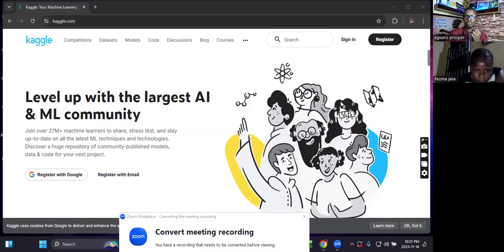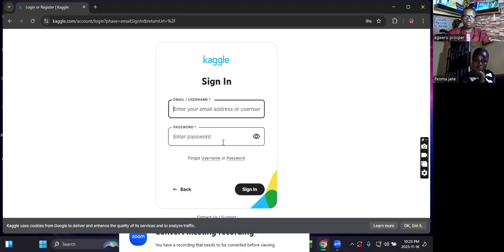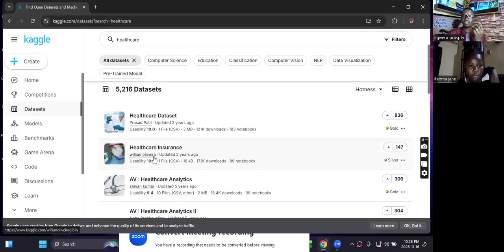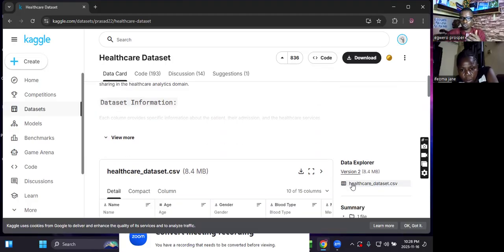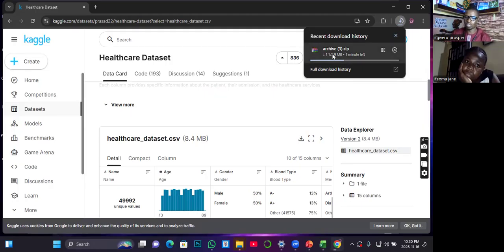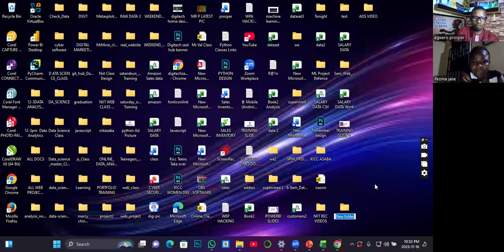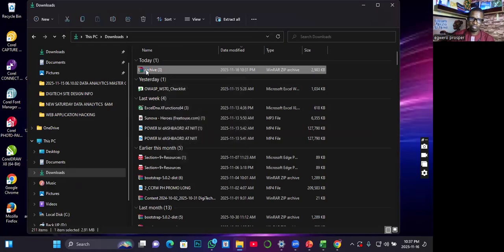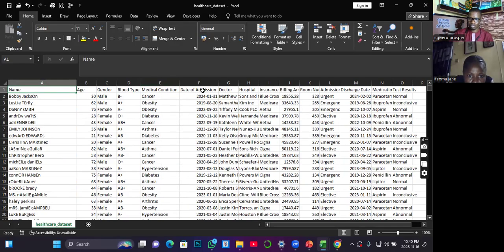Data Analytics Master Class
Data Wrangling or Munging